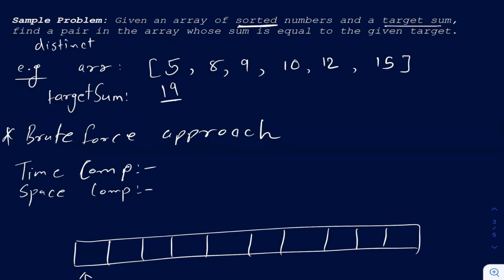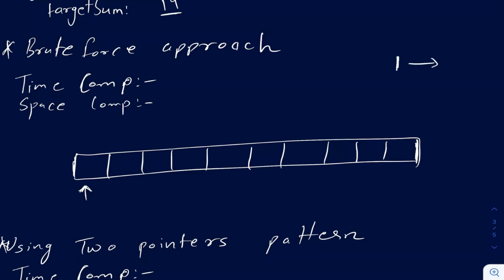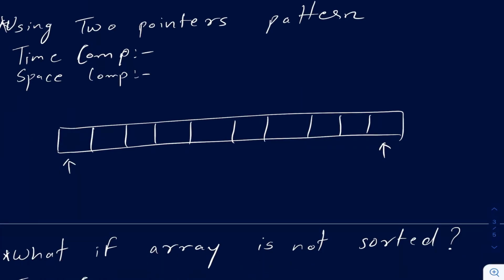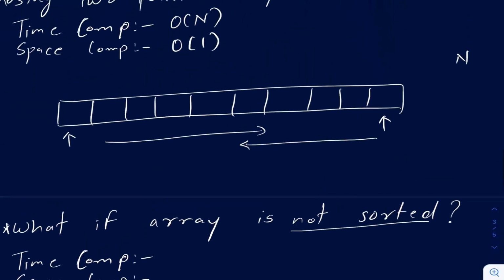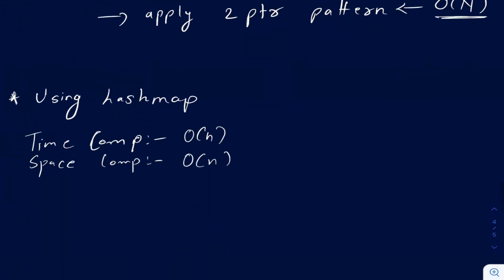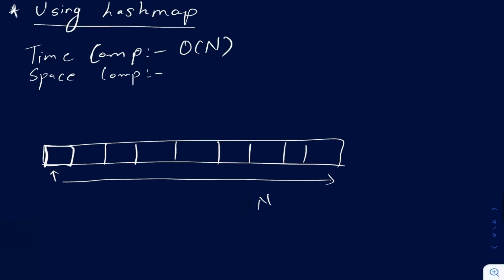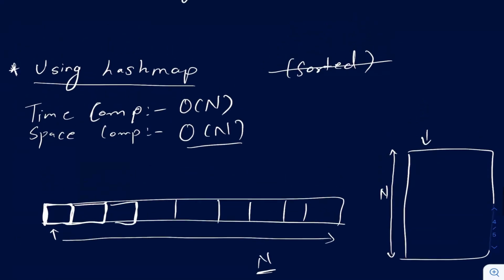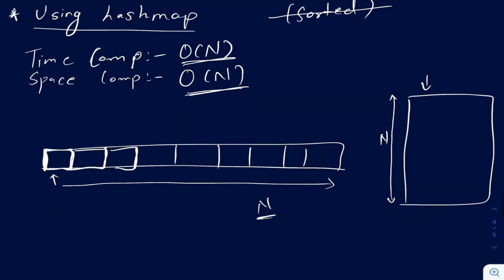Comparison of all approaches | Finding distinct element pair with given sum in sorted array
In last couple of videos we saw three different approaches to solve problem of finding distinct element pair with given sum in sorted array along with one that used two pointer pattern.

In this video I want compare all these approaches by comparing their time complexity and space complexity. I will also discuss various scenario where specific approach should be used.